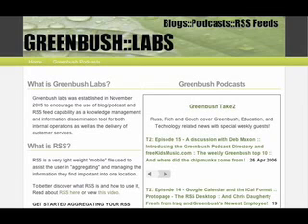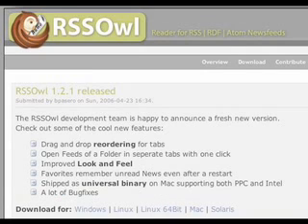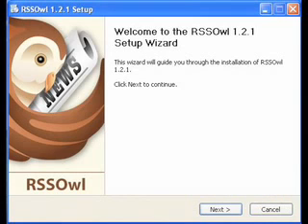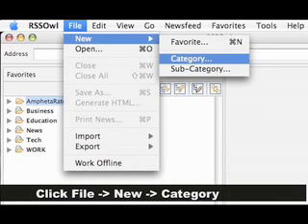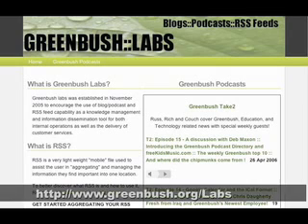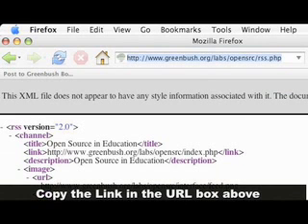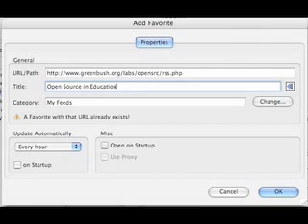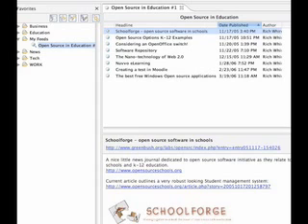Using RSSOWL RSS aggregator to subscribe and aggregate Feeds